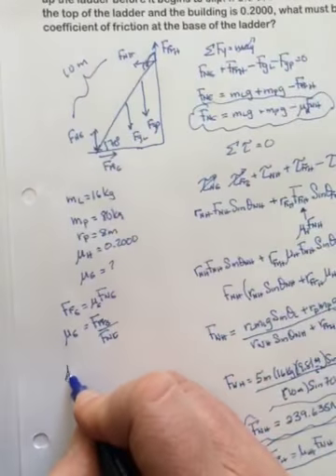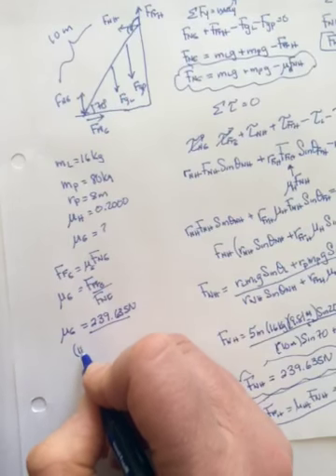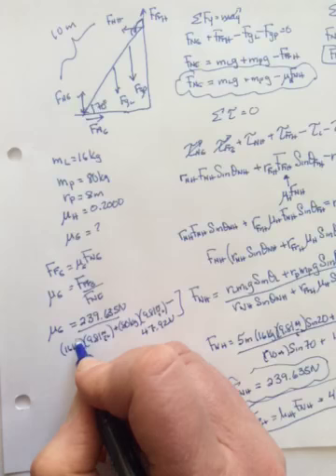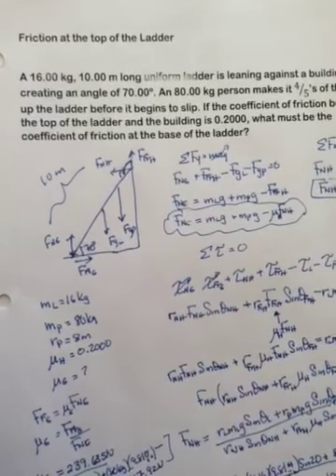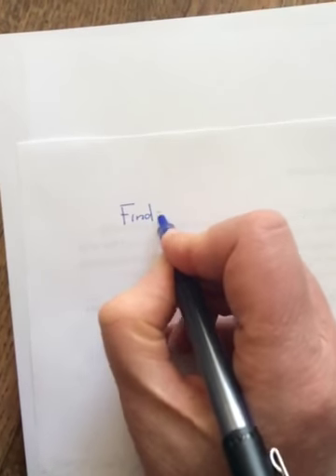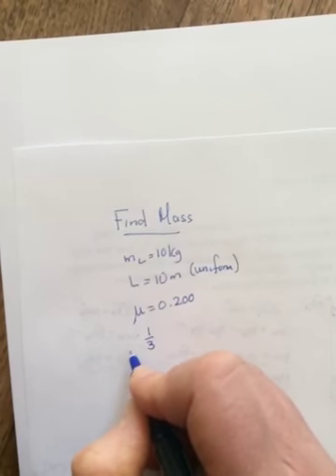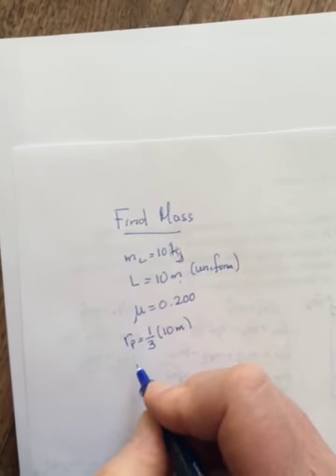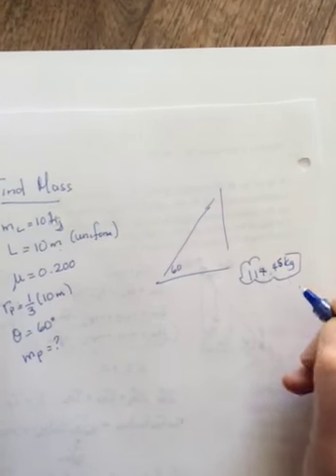Physics 12 The End of Torque